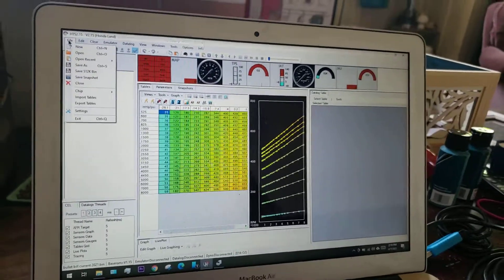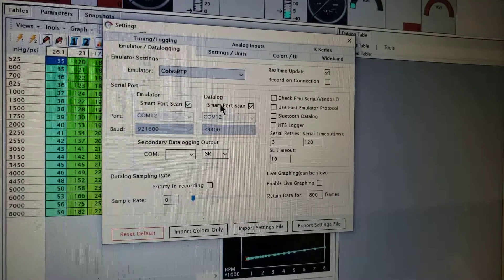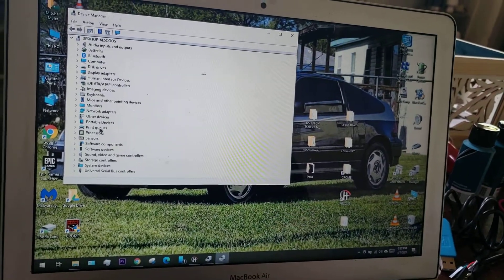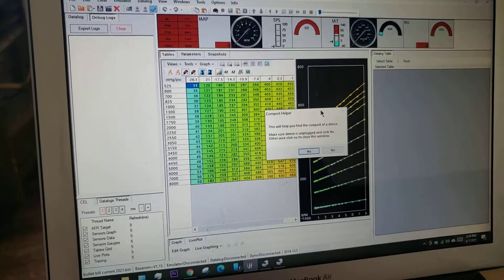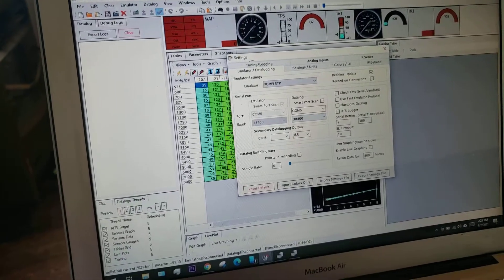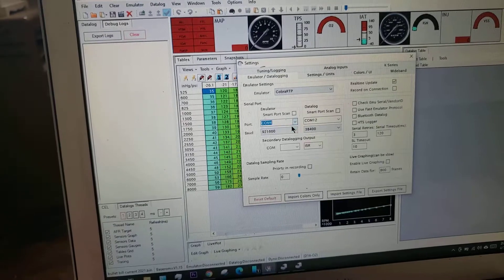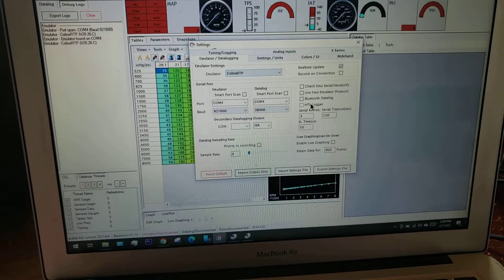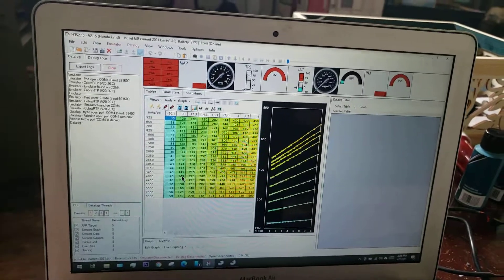How to setup a Datalogger in HTS using comport helper and device manager. Hulog CobraRTP Demon, Tune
Here is a brief overview of how to find what comport your device is showing up as when you plug them in. From dataloggers to emulators to chip burners. Any further questions can be answered by comments or reaching me at the socials below. Also there is a great facebook group for Honda ECU Tuners and here is the link for that.

Bluetooth Serial HC-06

USB - TTL

ECU chipping kit